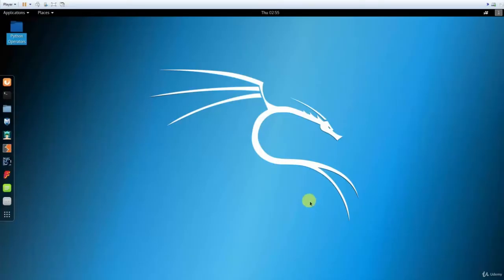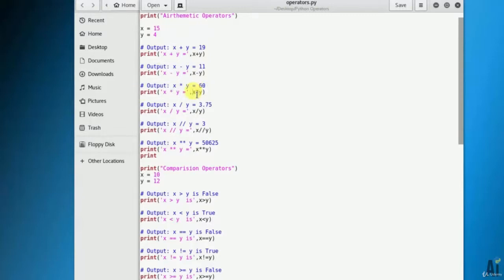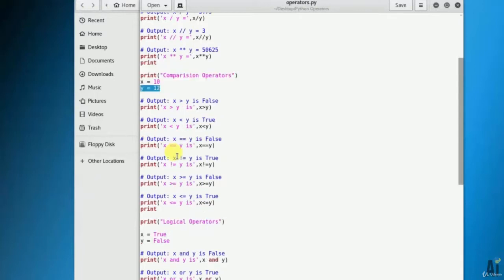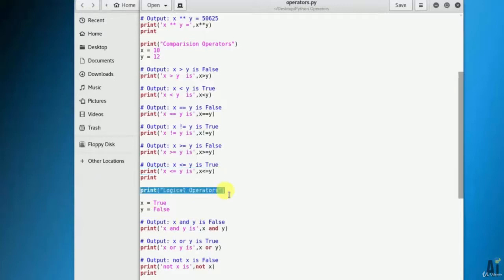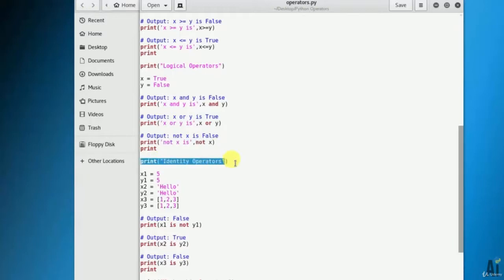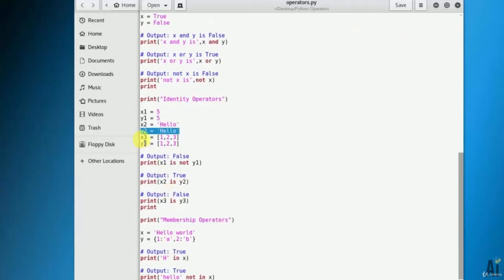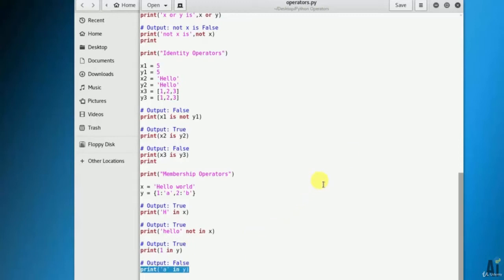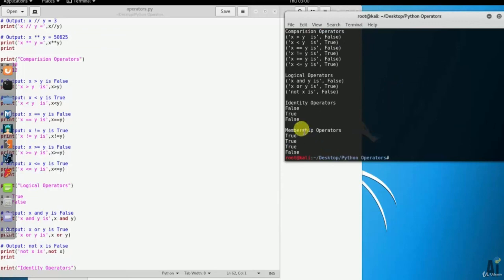12 Python Operators